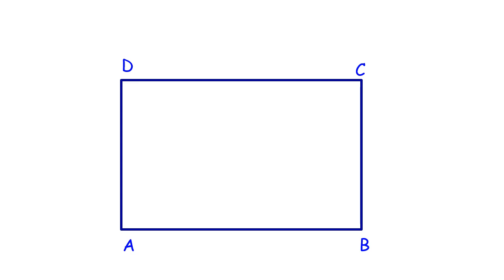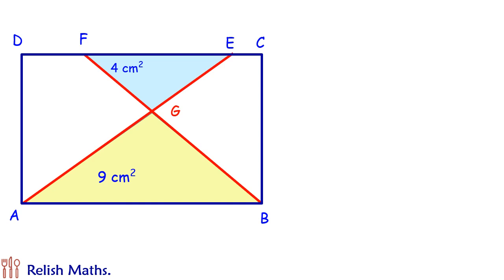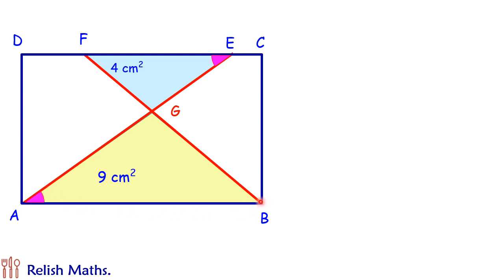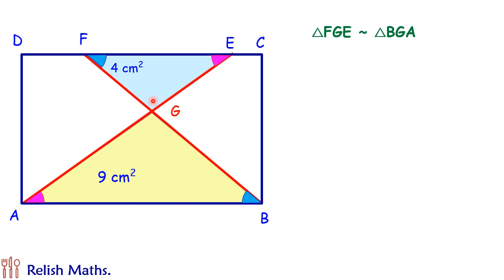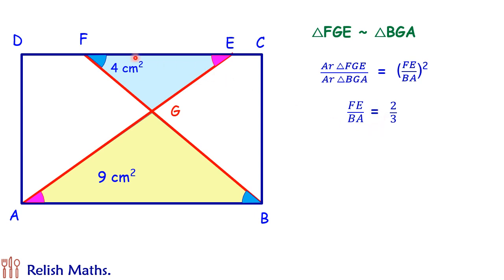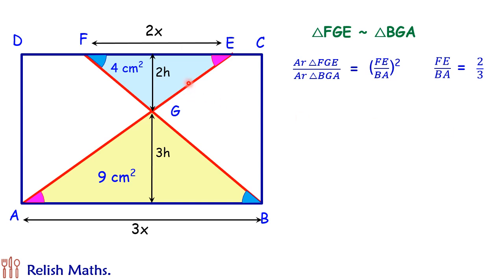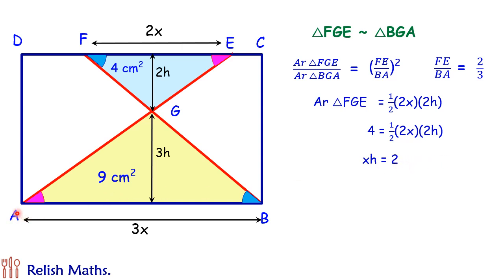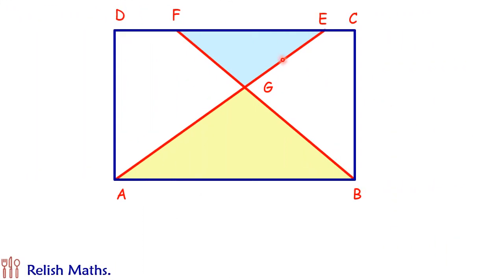5) Find area of rectangle